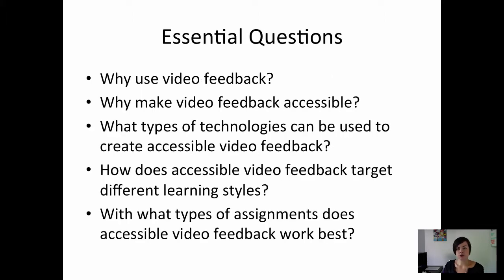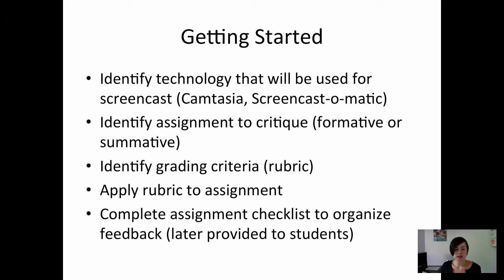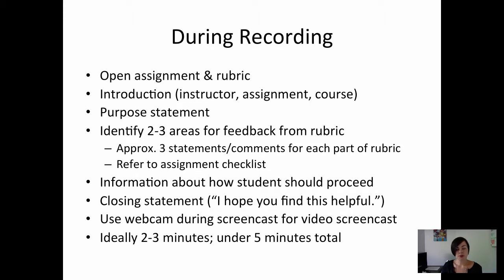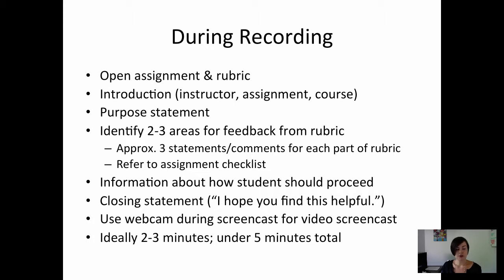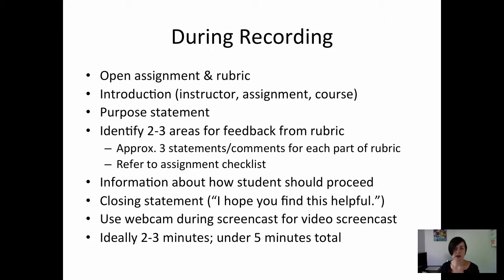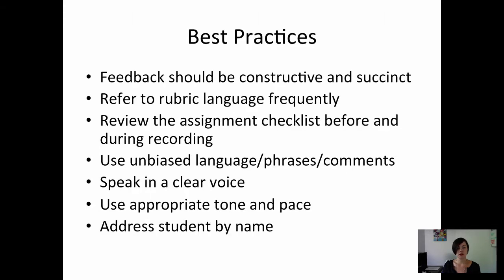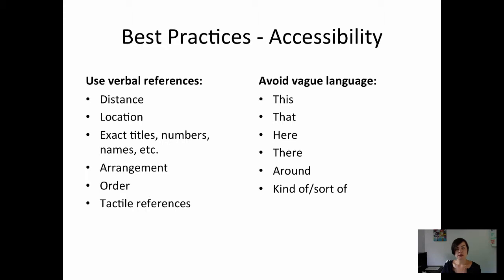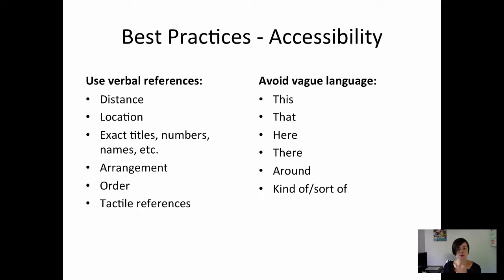Screencast Video Feedback Outline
A video that highlights the basic process for creating accessible screencast video feedback with the help of an instructional designer.

Table of Contents:

00:00 - Screencast Video Feedback for Students
00:17 - Purpose
00:32 - Essential Questions
00:59 - Getting Started
01:58 - During Recording
03:33 - After Recording
04:36 - Best Practices
05:23 - Best Practices - Accessibility
06:46 - Questions